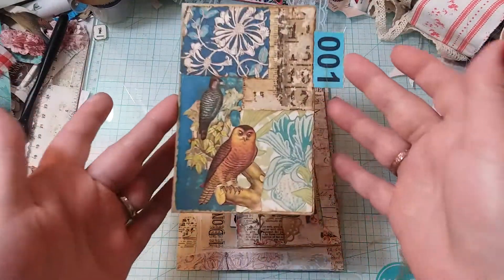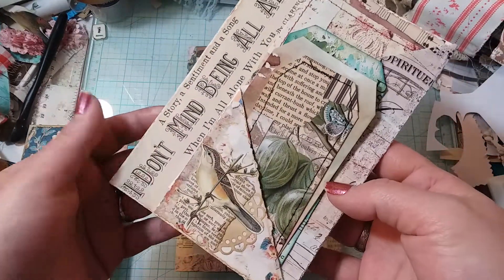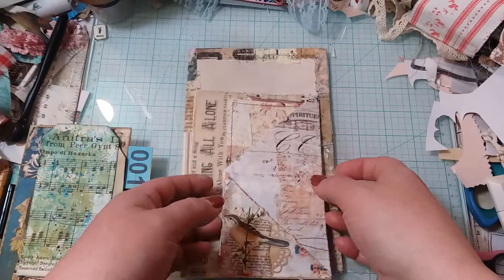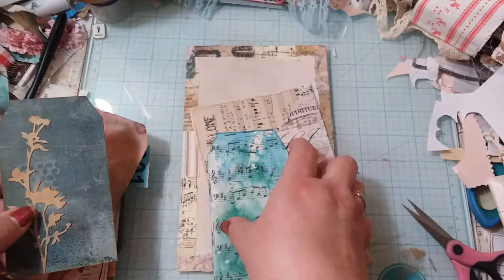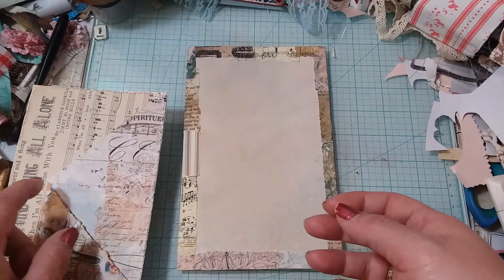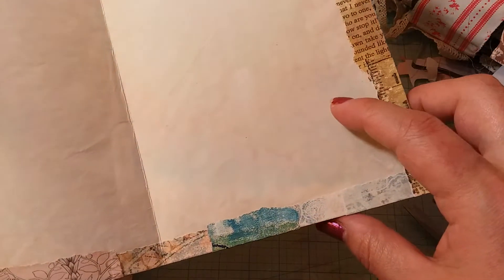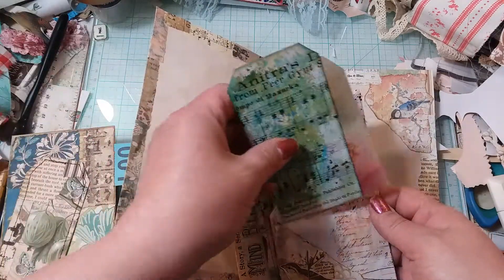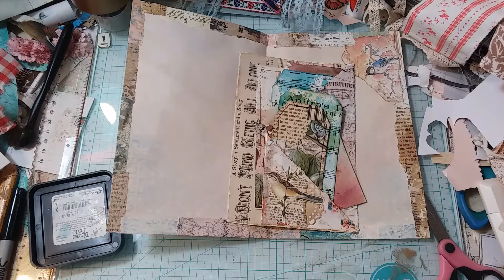Entry from Darcy! Thank you!